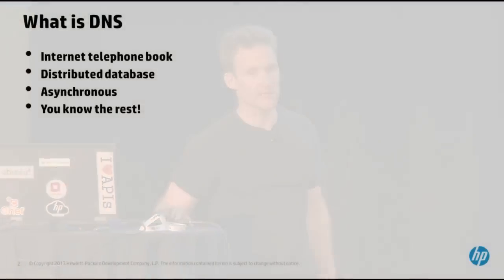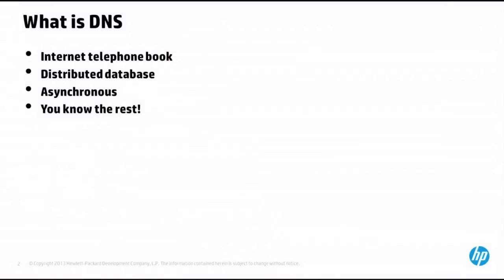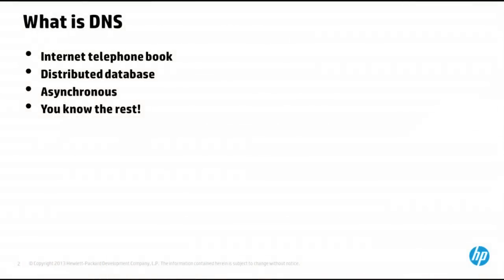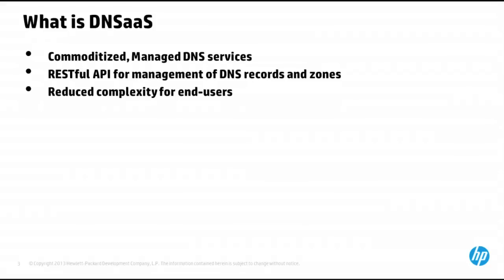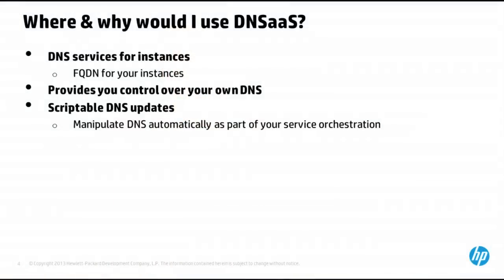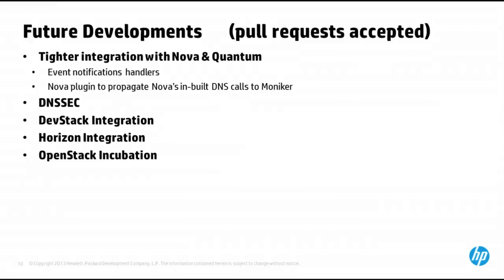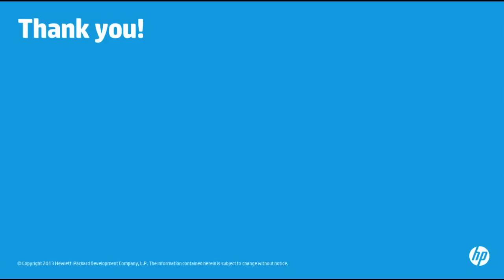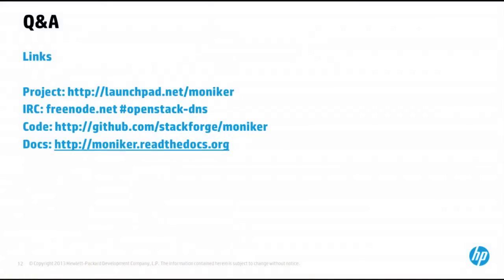DNS in the cloud: the Moniker Openstack-inspired DNS Project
Speaker: Patrick Galbraith, HP

DNS is one of those things in life one often takes for granted. It just works. It is however, the phone book of the Internet. Without DNS, maintaining lookup data would be a difficult endevor. With Openstack, there is certainly a need for a DNS service, particularly, something that works well with Openstack and adheres to its standards and philosophy. One such project is Moniker.

Moniker is a an Openstack-inspired DNS as-a-service project. It is intended to be used to provide DNS service from the entry point of creating, updating, maintaining and deleting DNS data using the Moniker API, to providing DNS resolution for users. It is a very modular project, allowing for the use of whatever DNS server and organization demands, or the database where DNS data is stored. It is also intended to work in conjunction with other components such as Nova.

Moniker is an ideal project to use for developing DNS as a service for an organization, and HP in particular is building their DNSaaS product based on Moniker.

This discussion will provide an overview of Moniker as well as in-depth discussion of the various components such as:

* Moniker processes and configuration
* How Moniker allows multiple DNS server backends and creating new backends
* How Moniker allows backend database storage
* Using the Moniker API

Also, a demonstration of using Moniker will be given, showing DNS domain creation, modification and deletion, followed by a question and answer session.